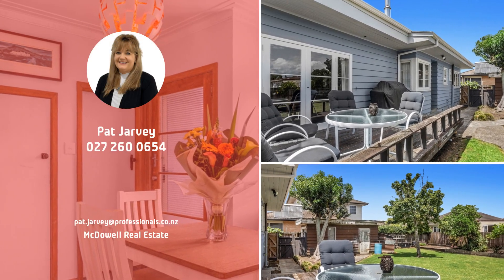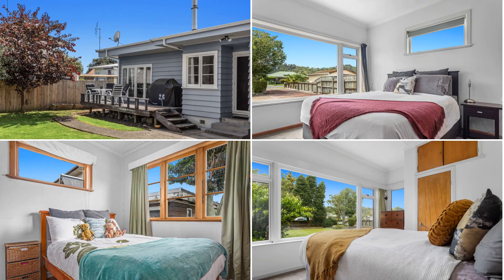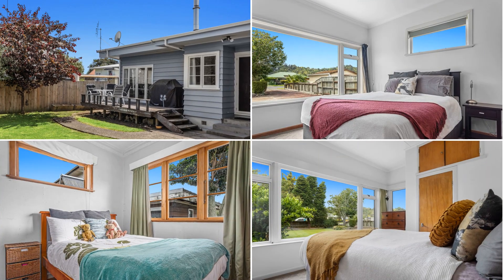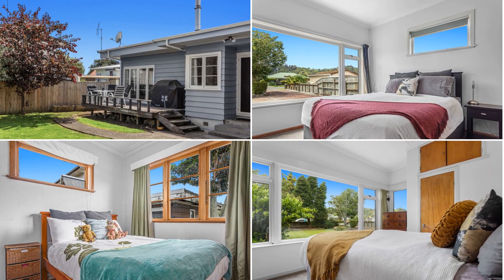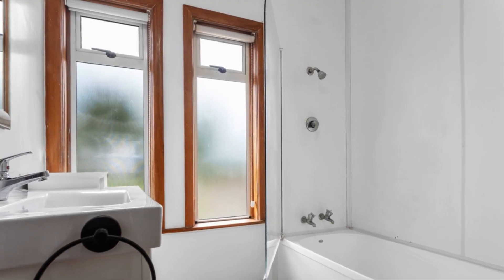46 Mcgarvey Road, Whakatane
Positioned on a flat, quarter acre section in central Whakatane, this property is a rare opportunity to secure a home with the potential to subdivide now or in the future. The property features a very tidy 100 m2, 3-bedroom home with 1 bathroom and an open plan living area. The home has been extensively renovated over the years and features new carpet, a new fireplace and a modernization to the interior walls, windows and native timber fixtures. The original kitchen is compact but practical and there's room for a buyer to make further upgrades if desired. The original single garage at the rear of the house is dry and secure and currently used for storage, as there's ample parking at the front and side of the house for cars, camper, or boat. Theres a woodshed and storage shed behind the garage and the gardens are established, with a great selection of established fruit trees. The location is excellent as its within walking distance to the Whakatane township and sits in the Apanui School zone. The Rose Gardens and Warren Cole Walkway are nearby, and the dairy is conveniently just a few steps away. There's scope here for a developer to take advantage of the generous section size and release further potential either now or in the future.  Whether you are looking to landbank, develop or are just looking for a tidy home on a generous section, this one is the one for you - contact  me now for more information!